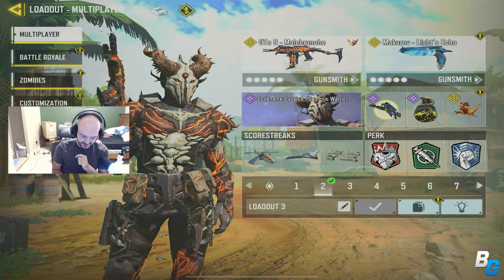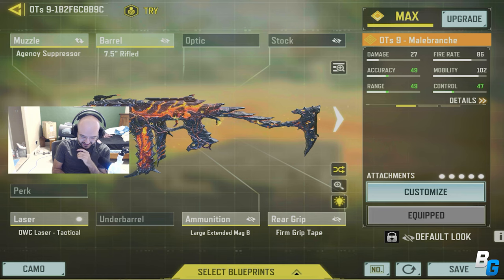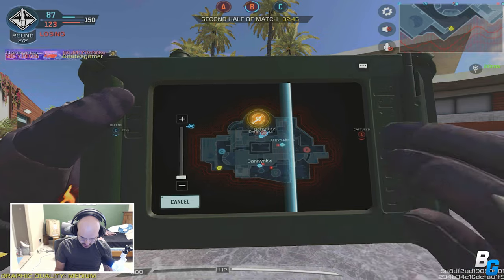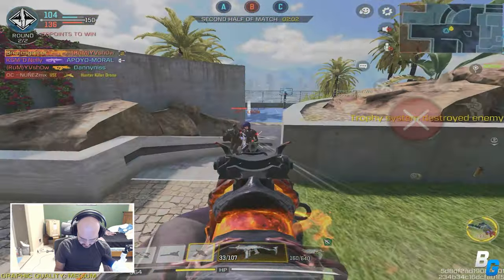This LEGENDARY OTs 9 BUILD is ONE of MY TOP 5 BEST CLASSES! (Season 4)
LEGENDARY OTs 9 in action!